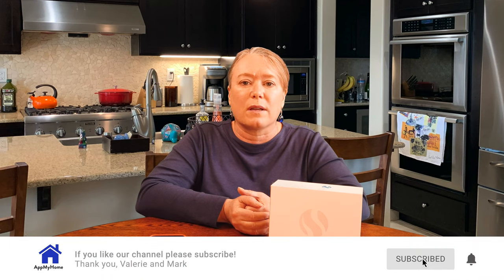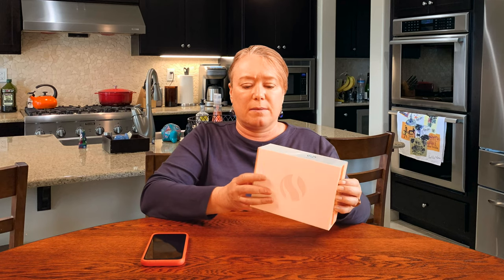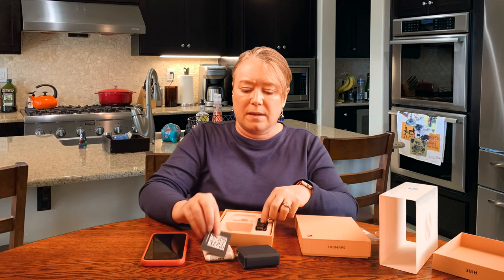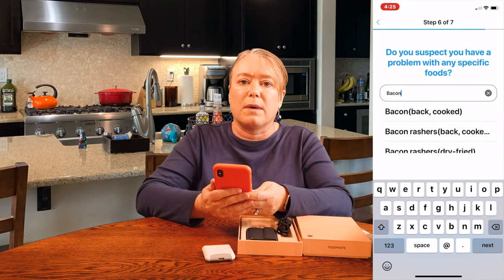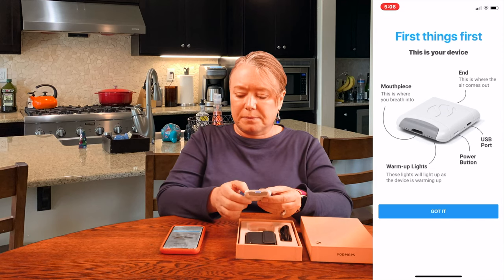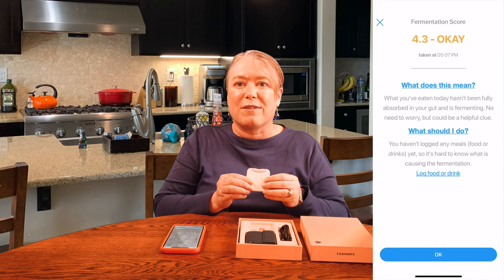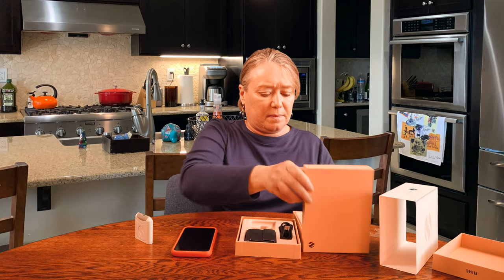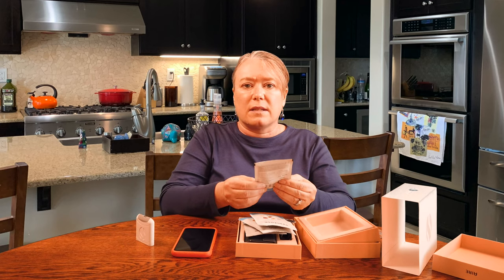How to test your breath for digestion issues, FoodMarble AIRE Unboxing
for up to 15 percent off

We saw the company and their breath analyzer at CES in Eureka Park. This portable device helps you understand your digestive issues by analyzing your breath after eating.

Using their FODMAP test kits you can isolate carbohydrates that may be bothering you. We unbox and explain how the device works and show how to set it up and do your first breath test.

You can follow up on the results on our AppMyHome Facebook as we test over 6 weeks the various FODMAPS.